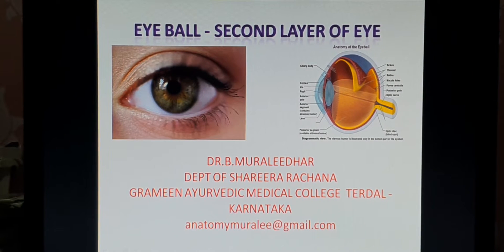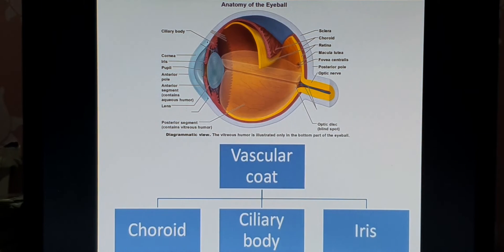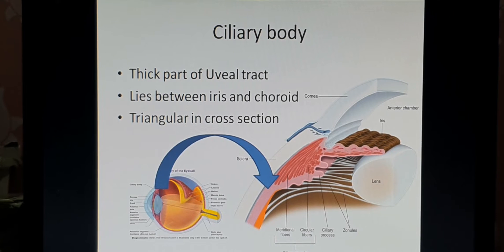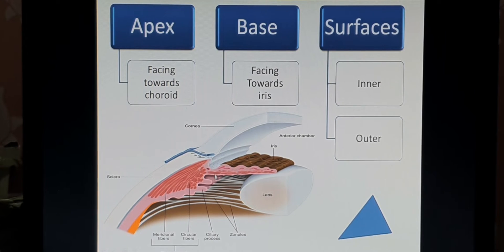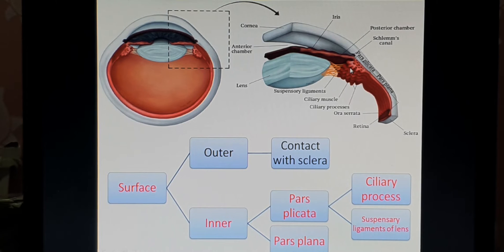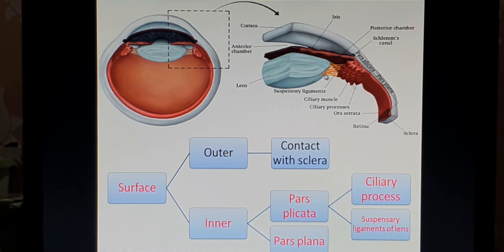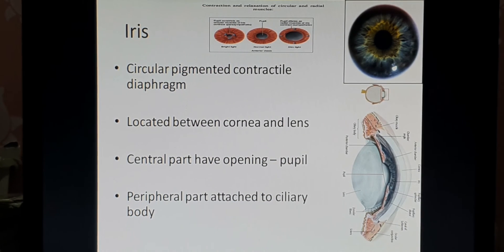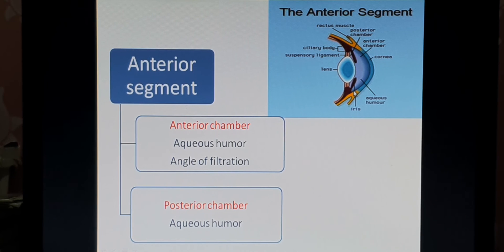Eye ball second layer part 3